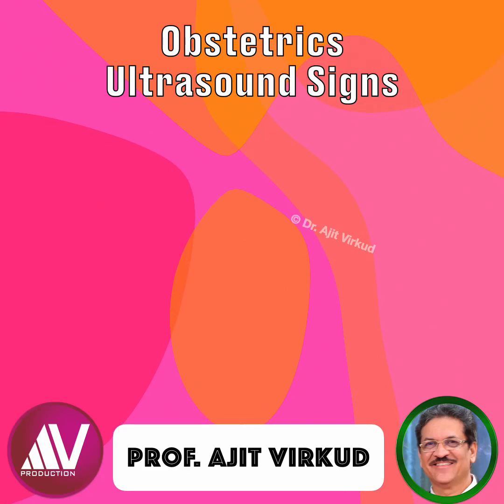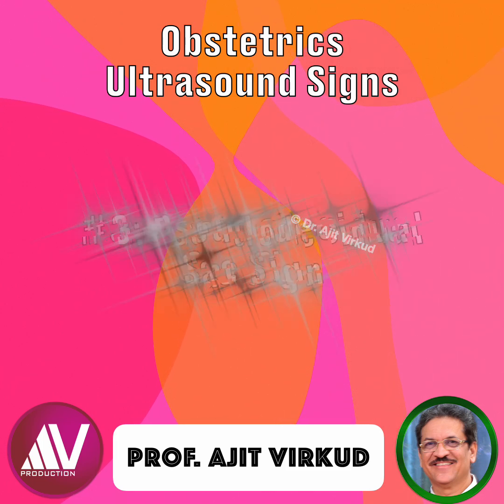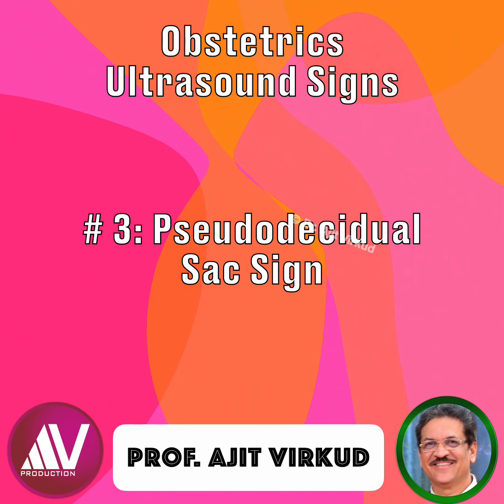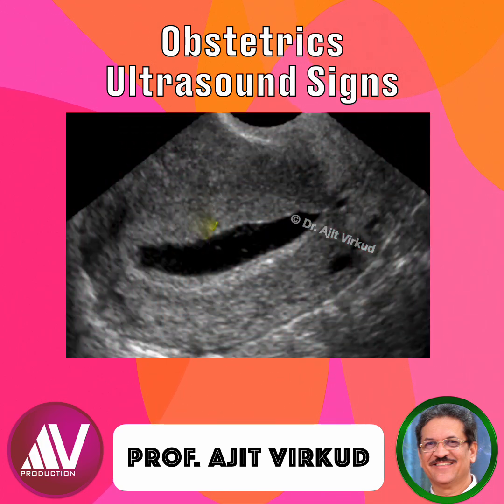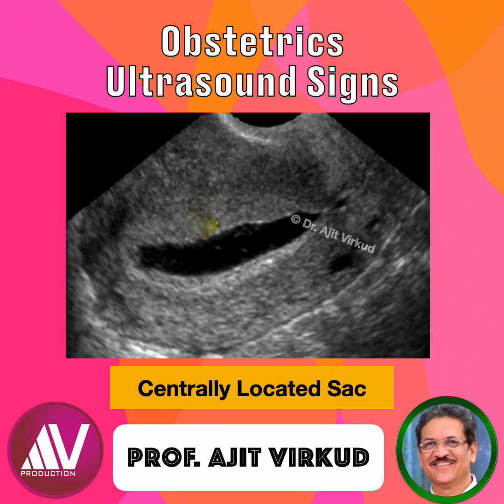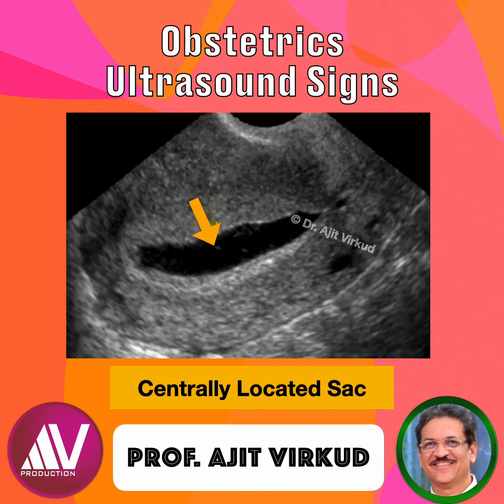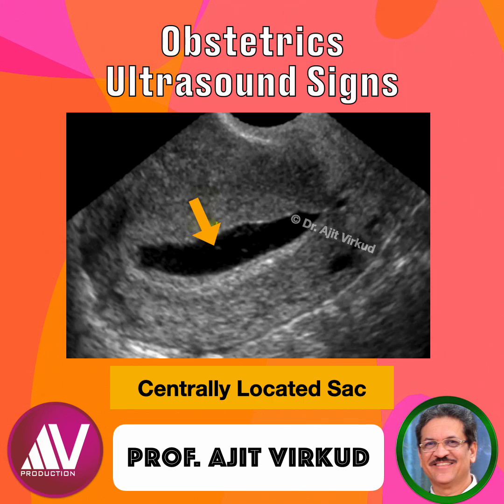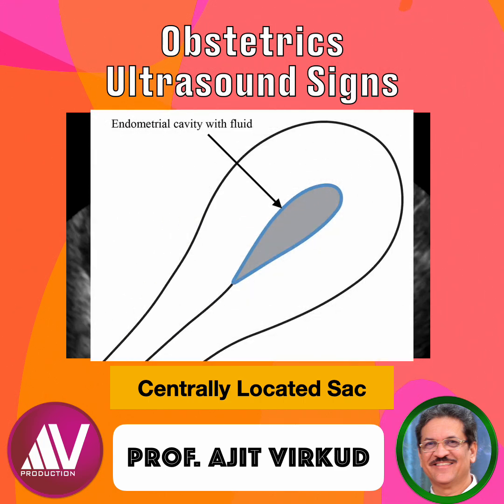Pseudodecidual Sac Sign